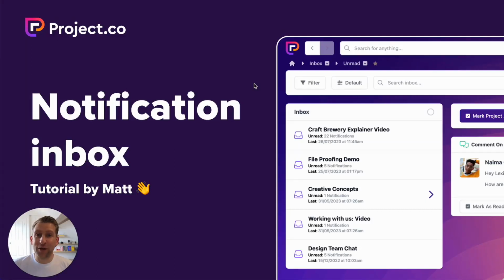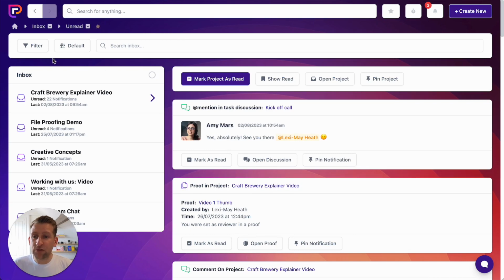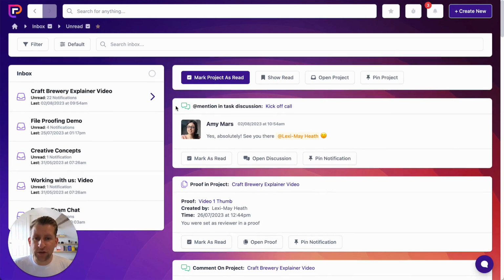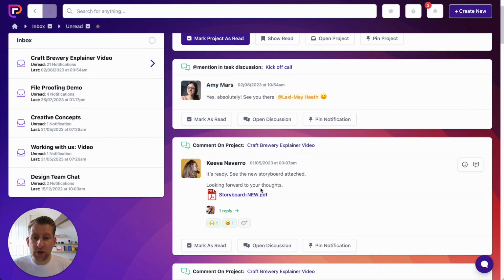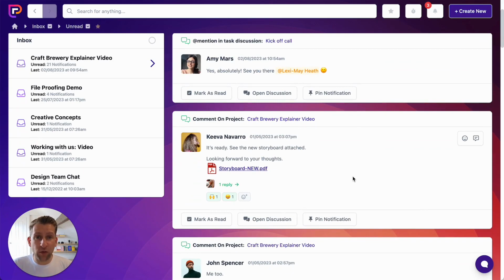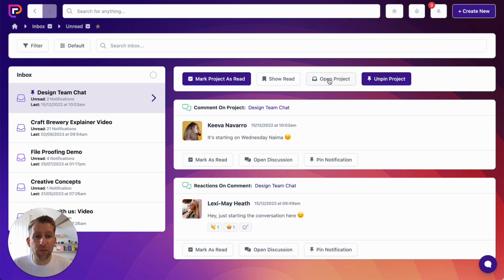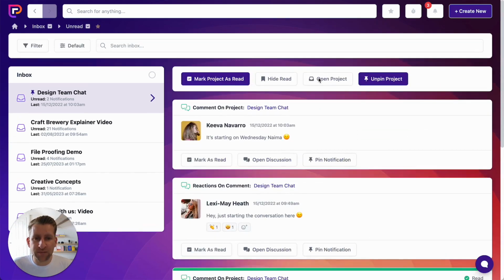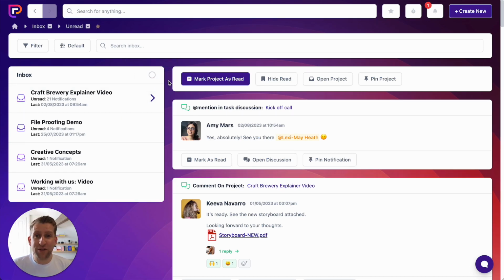How to Use the Notification Inbox 📩 | Project co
In this video we demonstrate how to use the notification inbox. This is a place that displays all your notifications grouped by project.